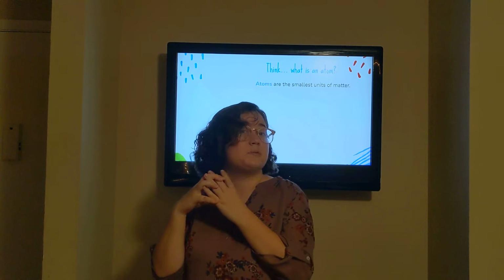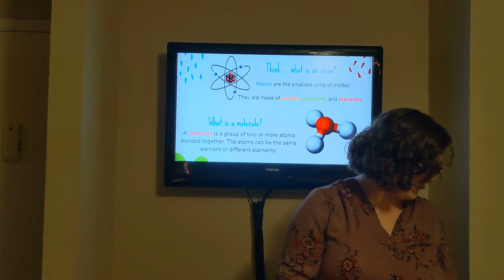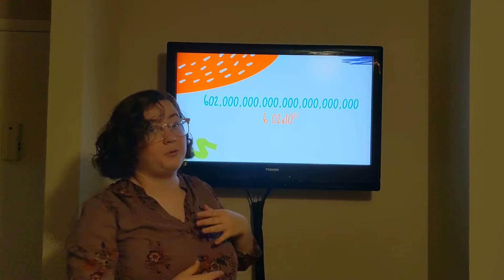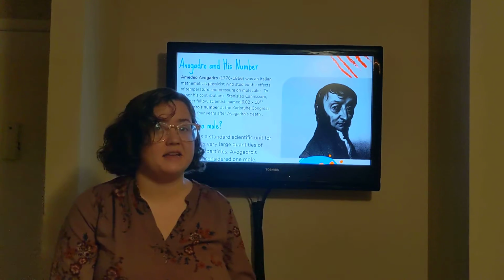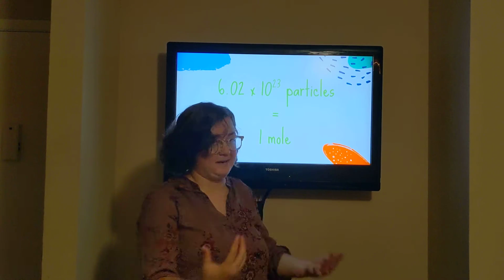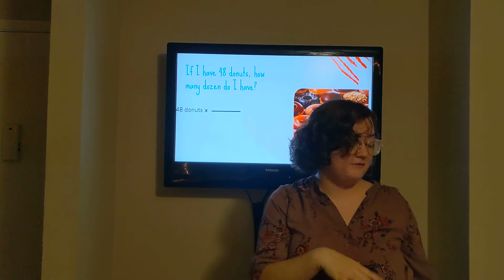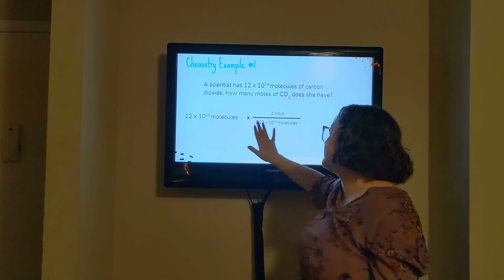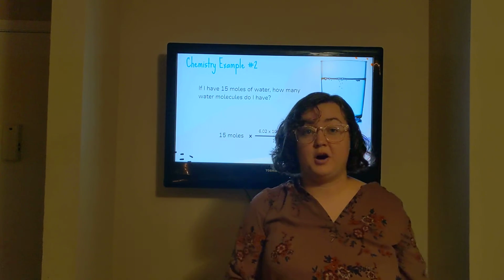Chemistry Lesson Video - Samantha LoPilato